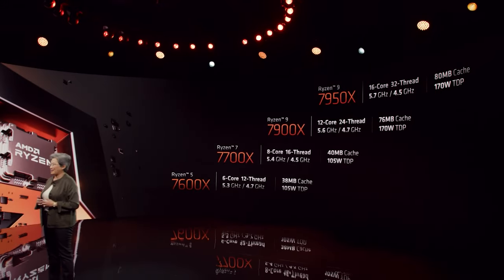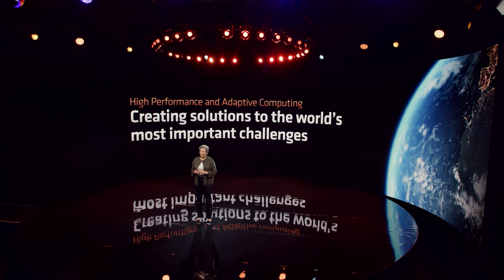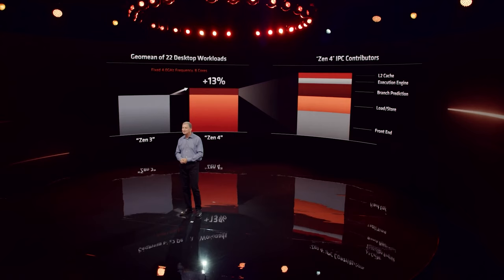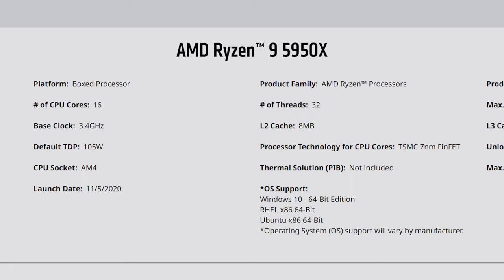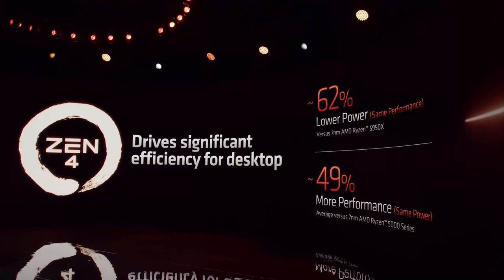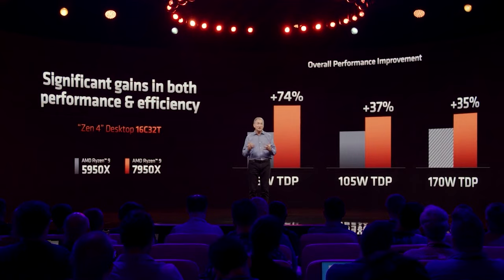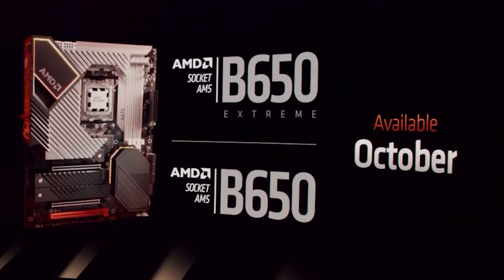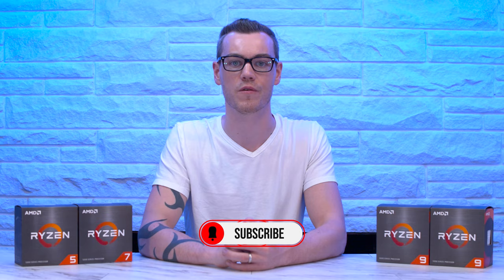Intel Should be WORRIED about AMD 7000 Series!... Here's Why.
AMD's Ryzen 7000 Announcement in Under 10 Minutes! Watch the summary of the AMD CPU / GPU Event for Ryzen and Radeon.

💎 Best Value NVIDIA RTX 3000 GPU's Right Now ❯
💎 Best Value AMD RX 6000 GPU Right Now ❯

My Gaming and Editing PC's:
💎 Case ❯ Ncase M1
💎 Graphics Card ❯
💎 Power Supply ❯
💎 CPU Cooler ❯

💎 Graphics Card ❯
💎 Power Supply ❯
💎 CPU Cooler ❯

👉👉👉👉👉👉👉 CHAPTERS 👈👈👈👈👈👈👈
0:00 Intro
0:33 Sponsor: WhoKeys
1:11 Ryzen 7000 Announcement
2:10 Ryzen 7000 Processors
6:51 AM5 and RDNA3